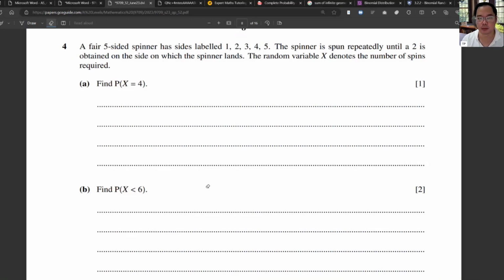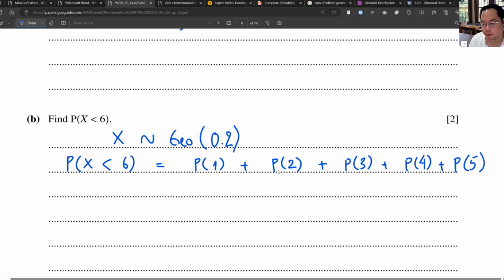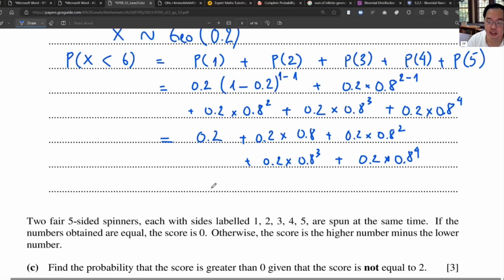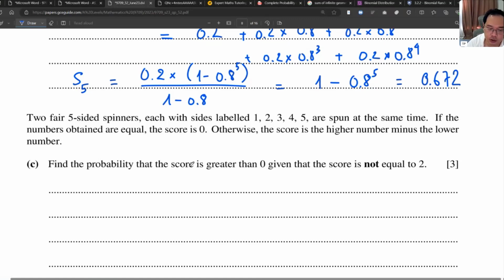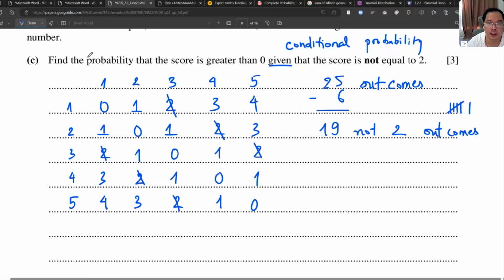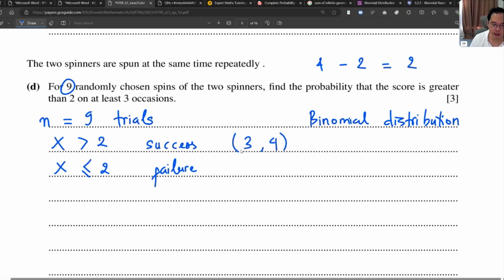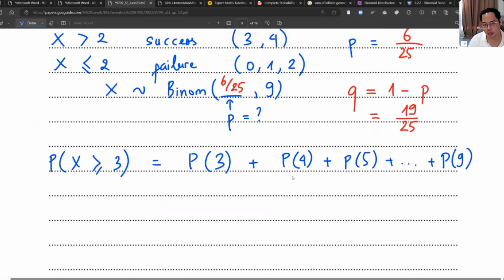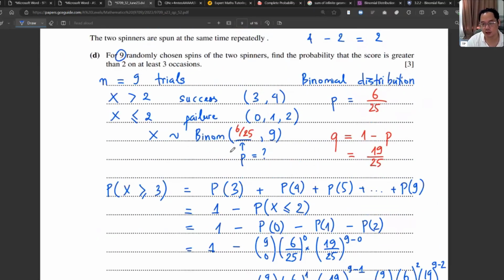Probability distributions Problem 4 Past Paper 52 A level Maths 9709 May June 20